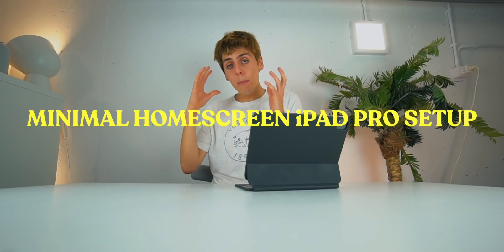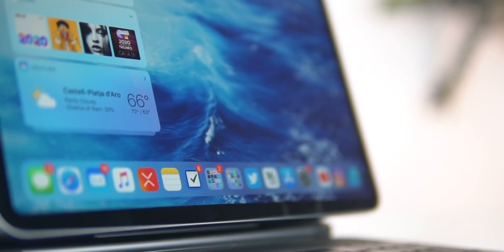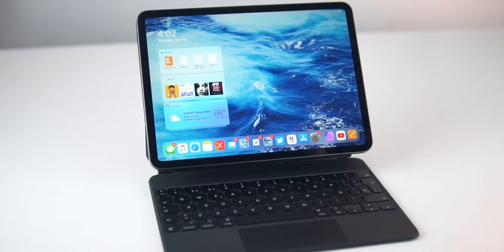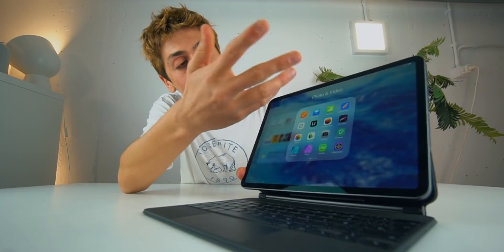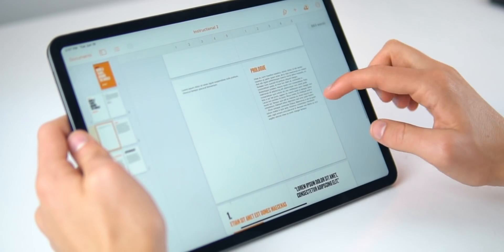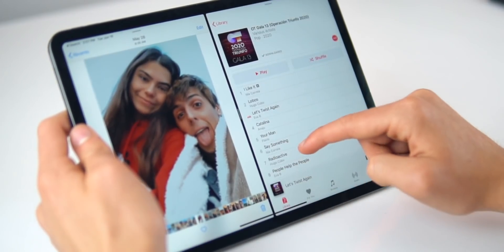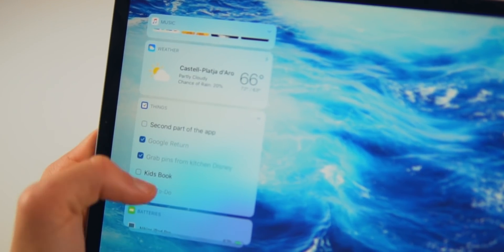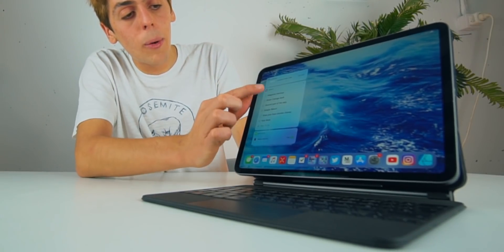iPad Pro - USEFUL & MINIMAL HomeScreen Setup [2020]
In this video, I will be showing you my minimal and very useful homescreen setup. I have a bunch of 2020 iPad Pro apps but the best iPad Pro apps and my favorites go straight to the dock, all the others go to the dock as well. Since i’m a student, I want the most productive and useful setup and this one serves me wonders. This setup only works with Apple’s iPad Pro’s iPadOS.